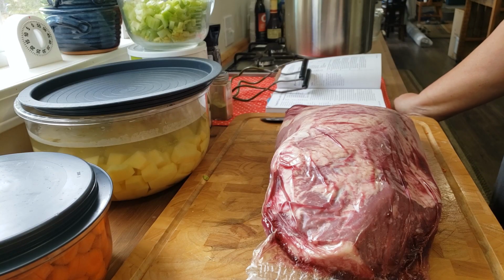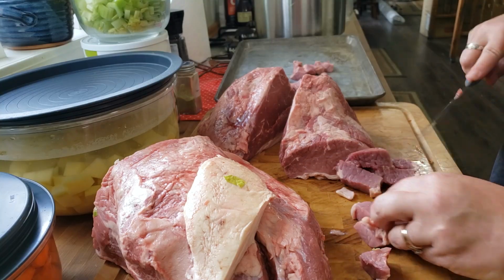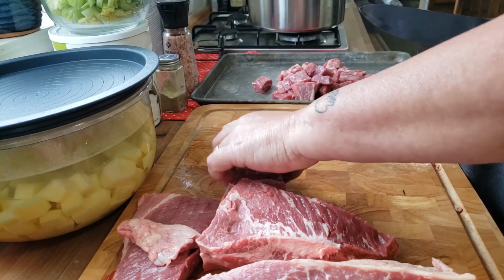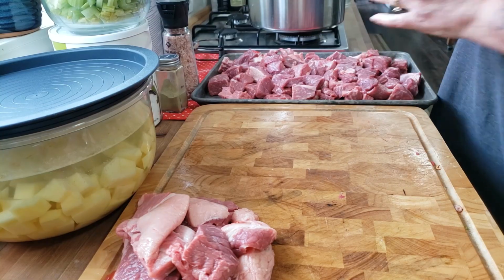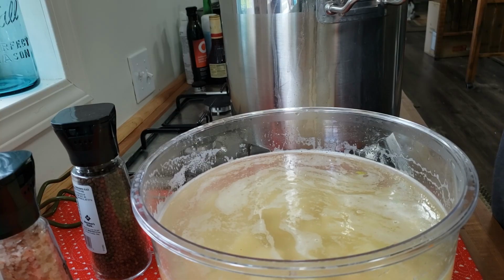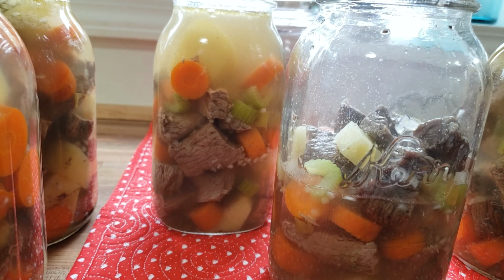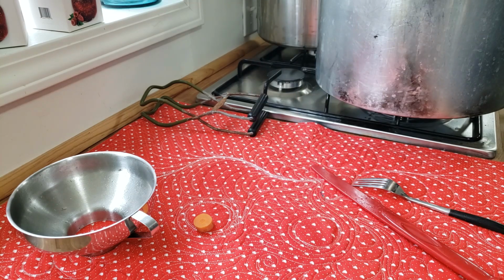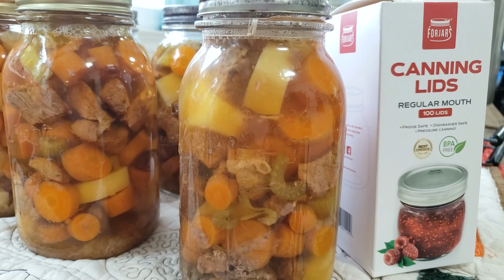Pressure Canning Beef Stew with Forjars Canning Lids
Pressure Canning The BEST Beef Stew Ever!  A pantry staple for easy comfort meals any time!
Ball Complete Book of Home Preserving Paperback

🔥 👀Stock up on your canning lids now! Don't wait for canning season.
is the place to go and you can still use SUTTONS10 and save 10% on your order.

My knife
The Jiggler

✳️Get your copy of Project Pantry, Fiesta Ranch World Domination and Ugly Chicken Recipe Collection